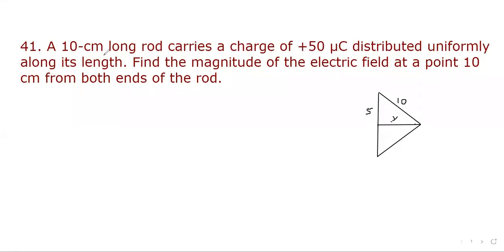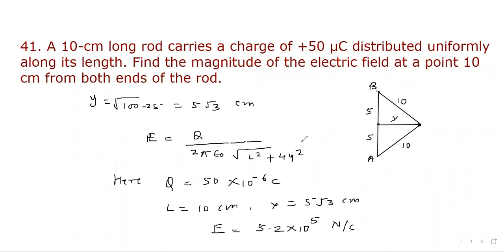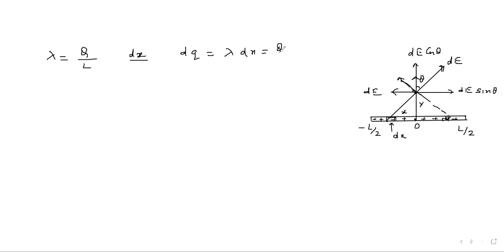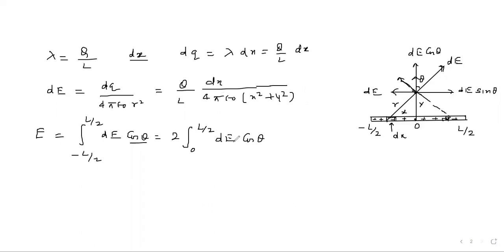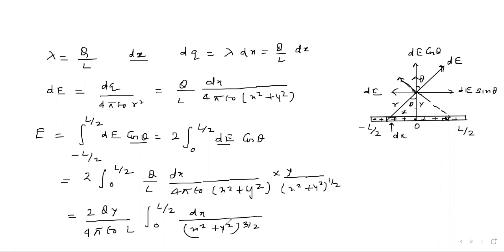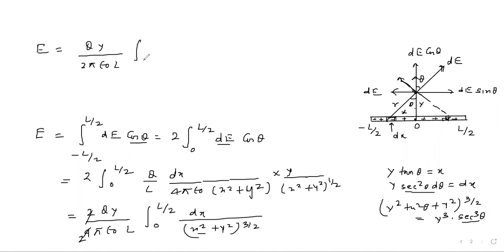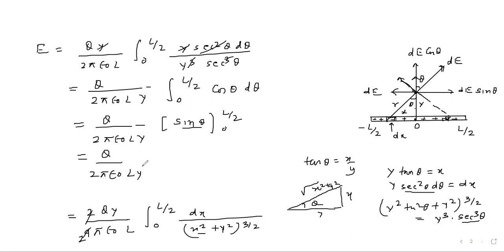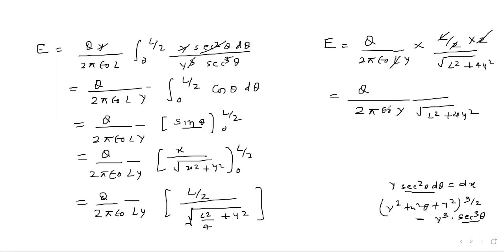HC Verma Part - 2 Electric field and potential Question 41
A 10-cm long rod carries a charge of +50 μC distributed uniformly along its length. Find the magnitude of the electric field at a point 10 cm from both ends of the rod.